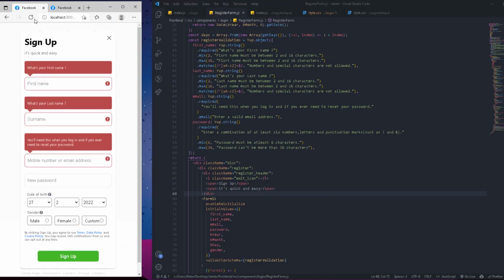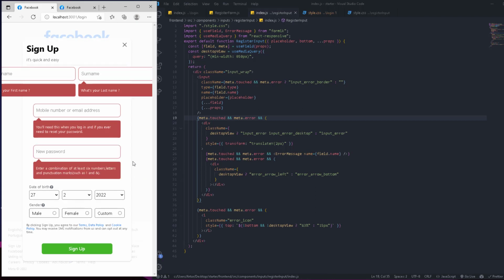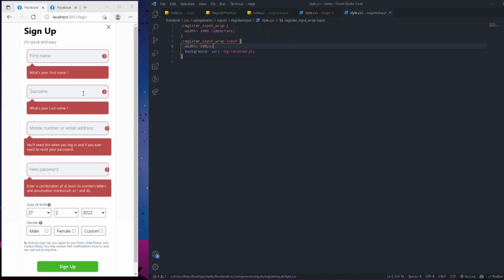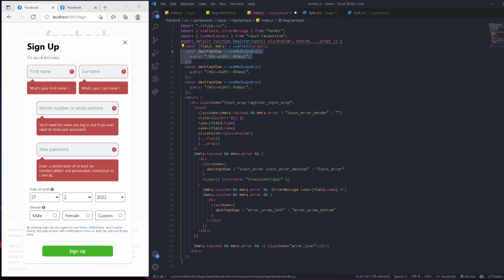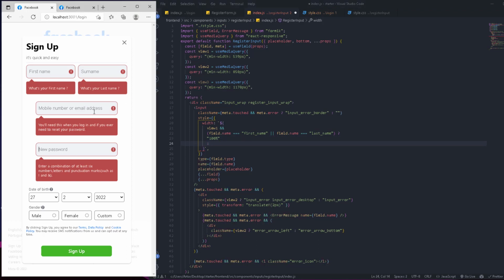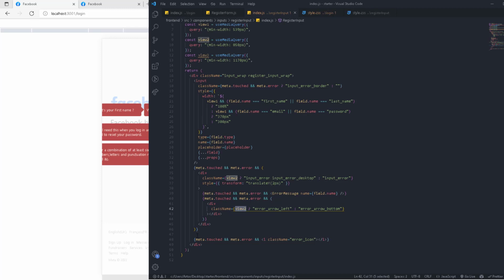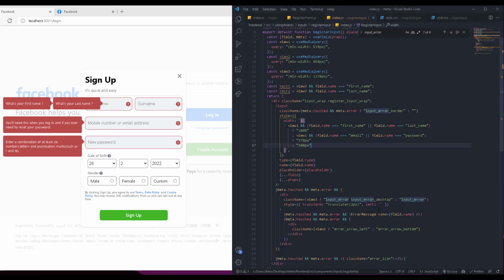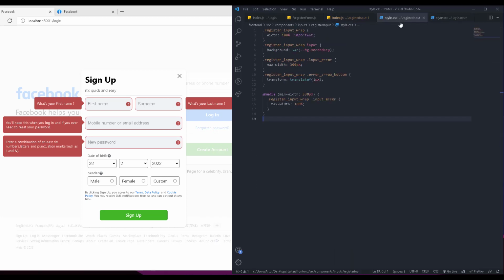#29 Register Form error handling -BUILD THE BEST FACEBOOK CLONE EVER WITH REACT JS (MERN STACK) 2022